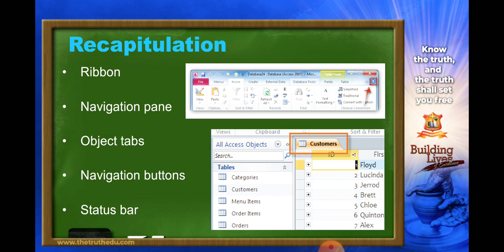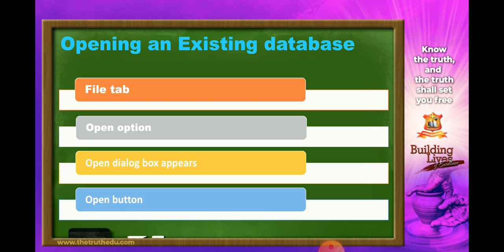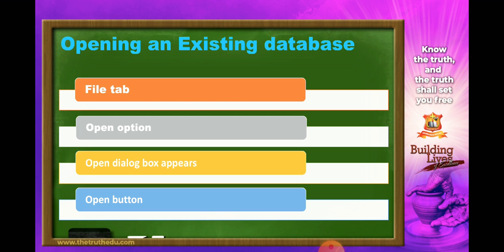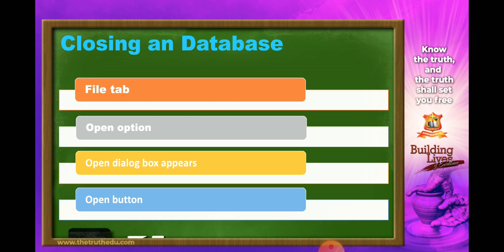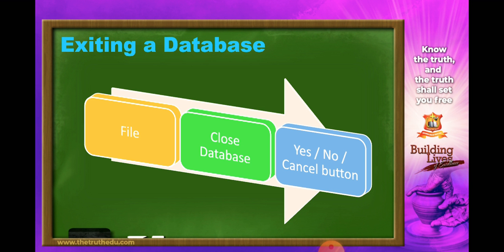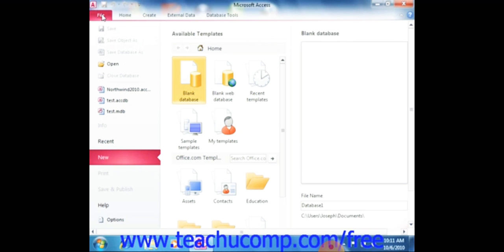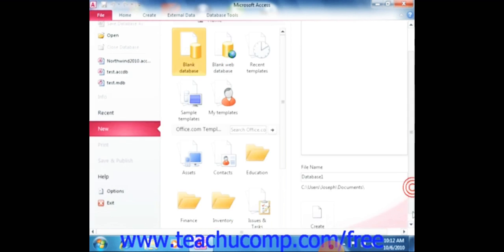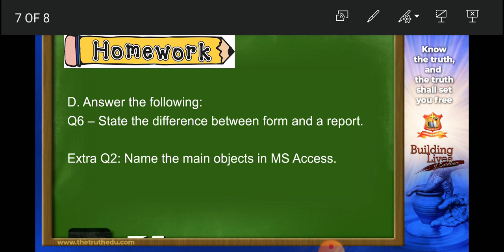G7 - Com - L4 - MS Access - 24-07-2020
Creating opening and exiting database